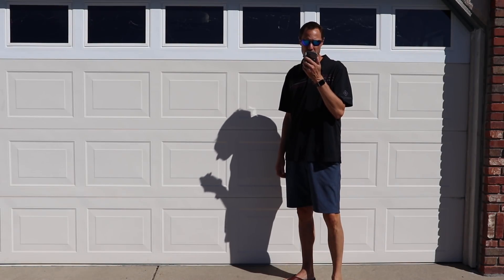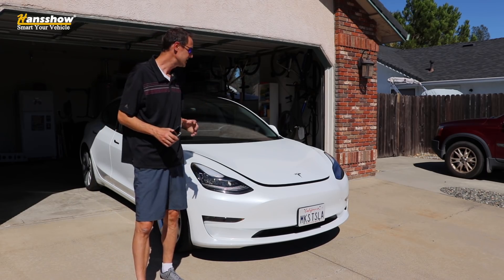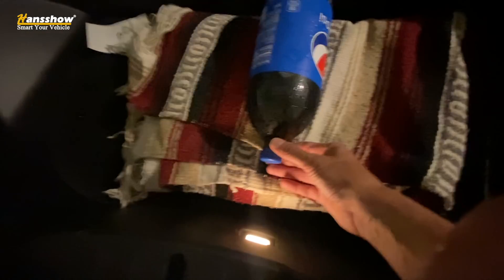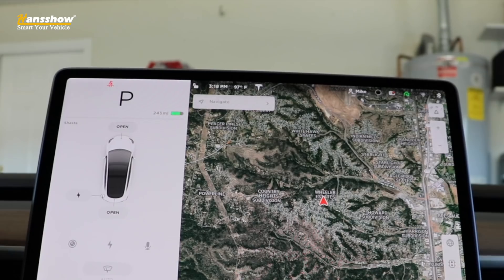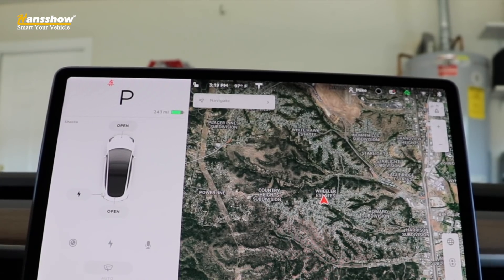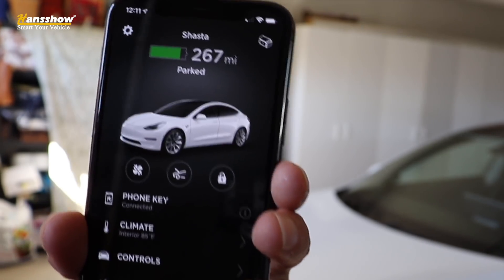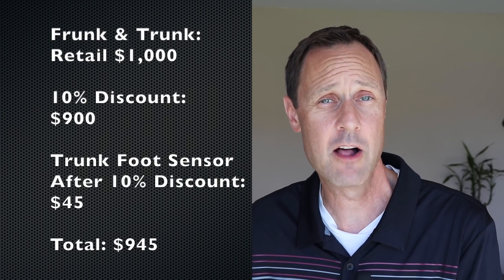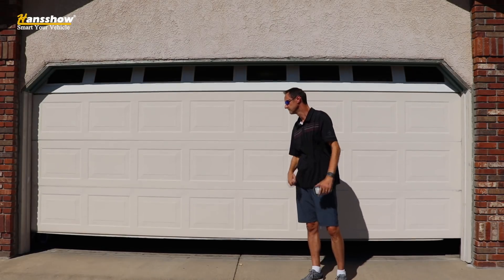Hansshow Auto Frunk Review **Please Read the Description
**This is a  Hansshow product which I do not recommend. 4 months after the install I had to replace the frunk motor and less than a year after the install I had several issues with the frunk. I eventually replaced the Hansshow Auto Frunk with Tesla Offer's auto frunk. It is without a doubt a much better product. Check out the detailed install and brief review:

The links below are for Tesla Offer out of Hong Kong and their partners AmpTech in Germany.
Their auto frunk control box is the only one in the market that is waterproof making it a much more reliable product.